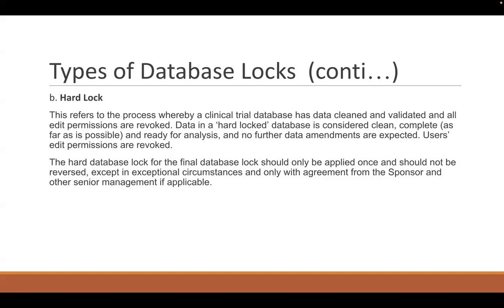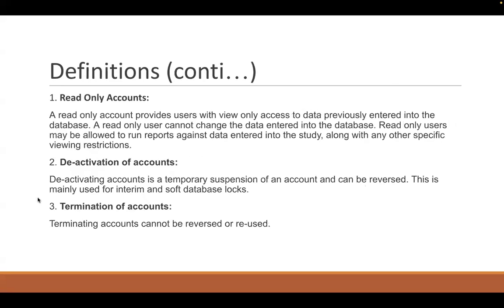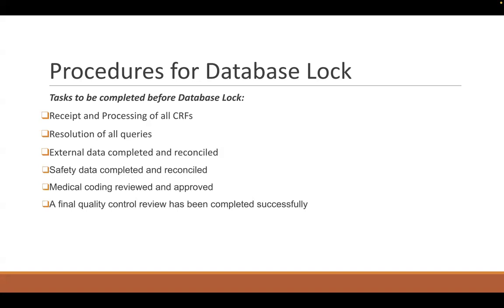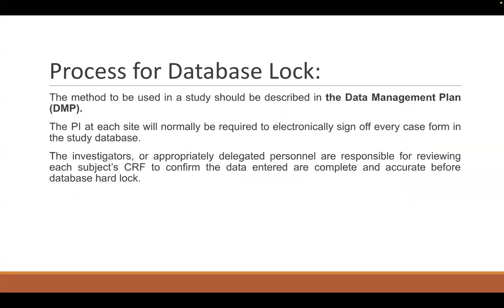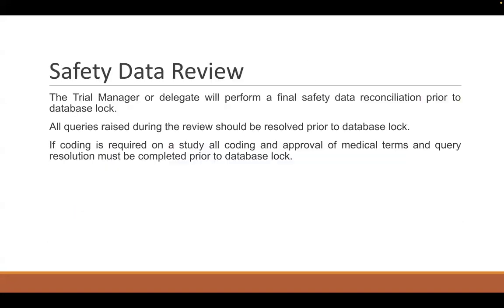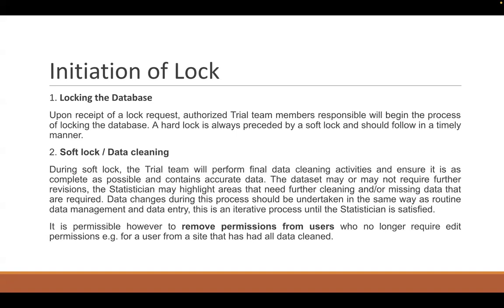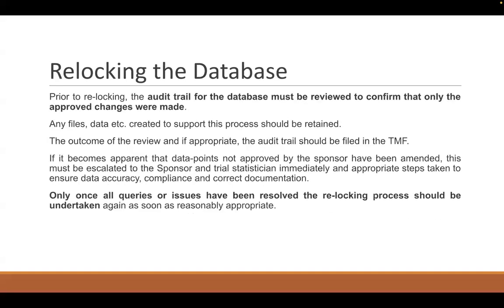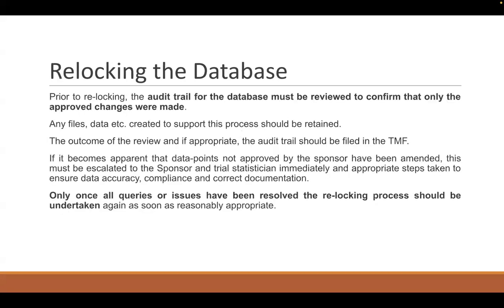M13.2 CDM July 2025 | Database Lock | Ram